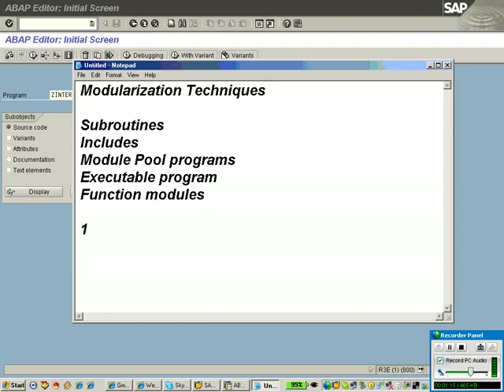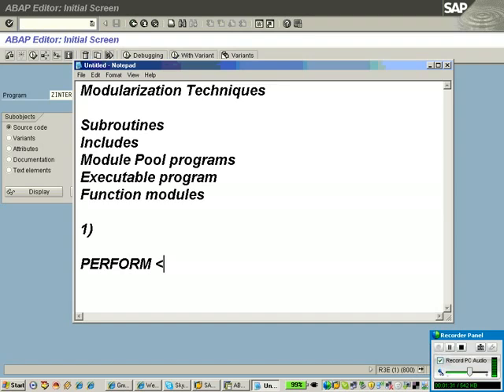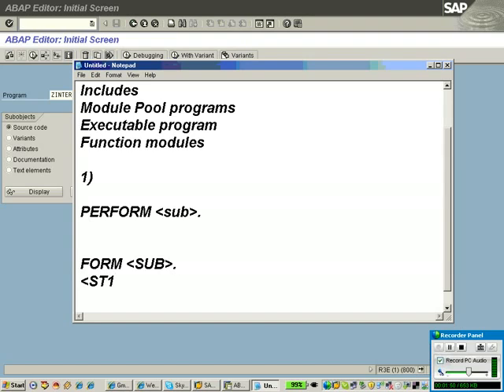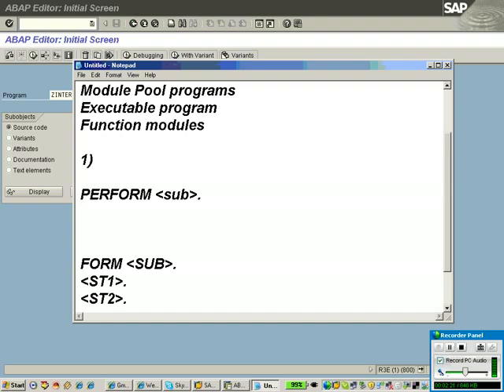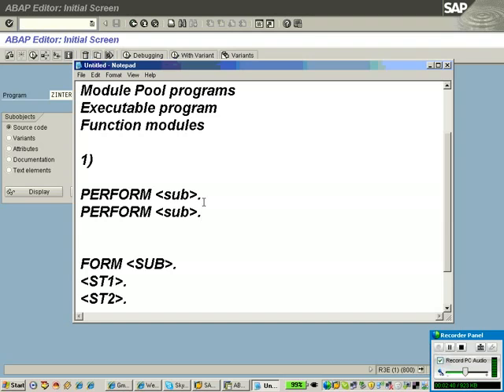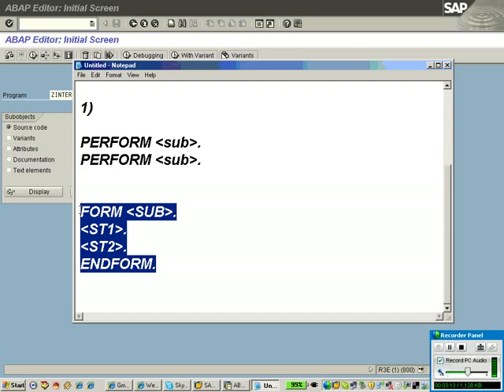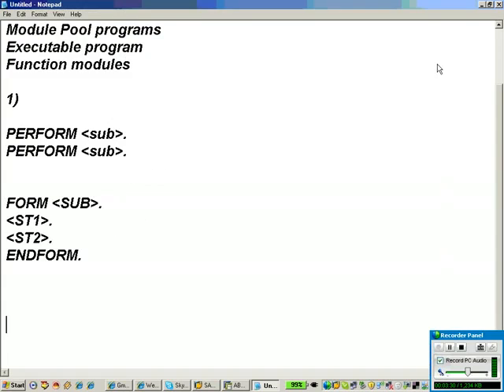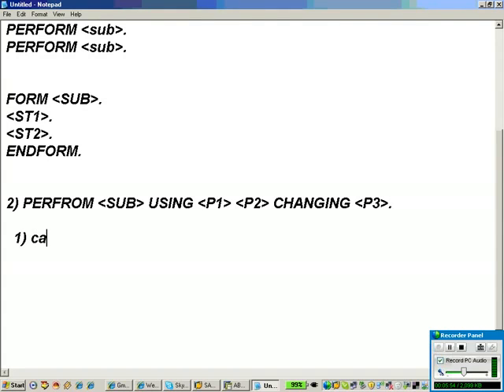SAP ABAP Modularization Techniques